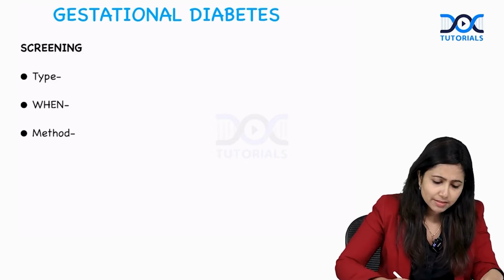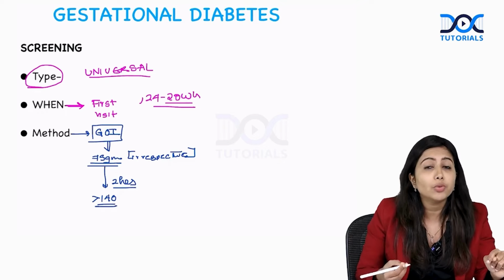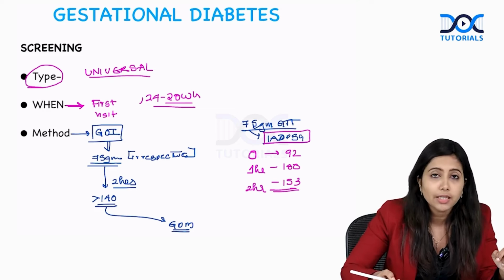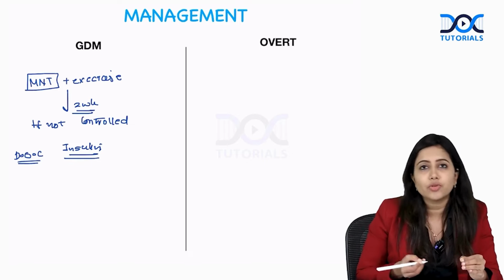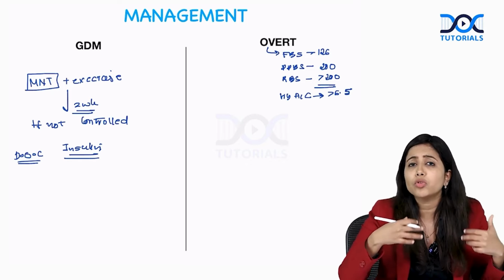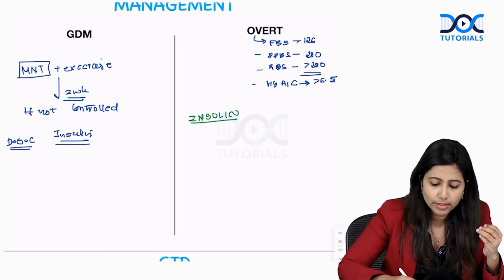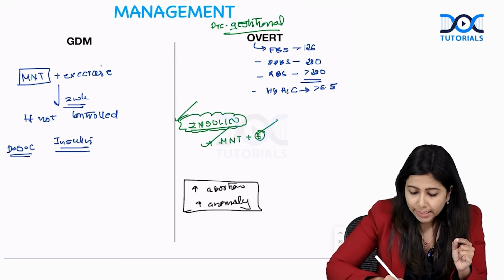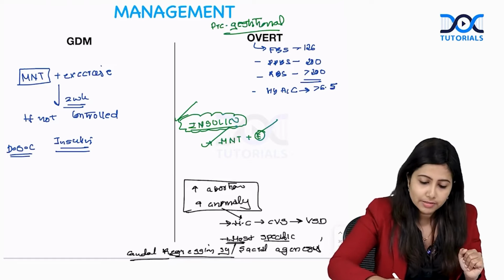Gestational Diabetes Mellitus (GDM) | ObGyn | Dr Gayathri | DocTutorials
Gestational Diabetes Mellitus (GDM) is one of the most high-yield and frequently tested topics in Obstetrics & Gynecology for NEET PG and FMGE. A strong understanding of Gestational Diabetes Mellitus for NEET PG is essential to answer MCQs, image-based questions, and clinical scenarios with confidence.

This Gestational Diabetes Mellitus lecture by Dr Gayathri (ObGyn) is specially designed for NEET PG aspirants, FMGE aspirants, and MBBS students preparing ObGyn for competitive exams. The session simplifies GDM concepts, guidelines, and management into an exam-oriented framework.

In this Gestational Diabetes Mellitus NEET PG session, Dr Gayathri explains:
Definition and pathophysiology of Gestational Diabetes Mellitus
Risk factors and screening for GDM in pregnancy
DIPSI, IADPSG, and WHO criteria for GDM
Diagnosis of Gestational Diabetes Mellitus
Maternal and fetal complications of GDM
Antenatal, intrapartum, and postpartum management of GDM
How Gestational Diabetes Mellitus questions are asked in NEET PG
Common mistakes aspirants make in ObGyn exam preparation

This video focuses on Gestational Diabetes Mellitus for NEET PG & FMGE, helping you revise faster, retain guidelines clearly, and avoid missing easy scoring questions. If you are preparing ObGyn for NEET PG 2025, this session is a must-watch.

The content is ideal for NEET PG aspirants, FMGE candidates, ObGyn residents, and students revising high-yield pregnancy disorders. The lecture is fully aligned with the latest NEET PG and FMGE exam pattern.

🎯 WHY CHOOSE DOCTUTORIALS FOR OBGYN & NEET PG?

DocTutorials is trusted by thousands of NEET PG and FMGE aspirants because it converts complex topics like Gestational Diabetes Mellitus into simple, recall-friendly, exam-oriented learning.

With DocTutorials ObGyn preparation, you get:
Faculty-led NEET PG ObGyn concept classes
Clear explanation of Gestational Diabetes Mellitus
Exam-focused coverage aligned with NEET PG trends
High-yield videos, MCQs, and revision support
Guidance from experienced Obstetrics & Gynecology faculty

If your goal is to master Gestational Diabetes Mellitus for NEET PG, DocTutorials gives you clarity, confidence, and consistency—exactly what you need to score better.

📲 Download the DocTutorials App to access exclusive NEET PG ObGyn content, QBank, and revision tools.

📌 Watch till the end to strengthen your Gestational Diabetes Mellitus concepts and boost exam confidence.